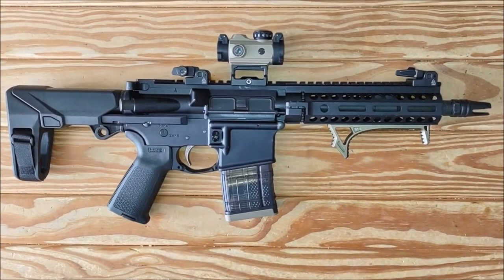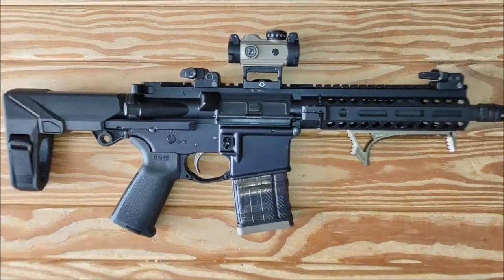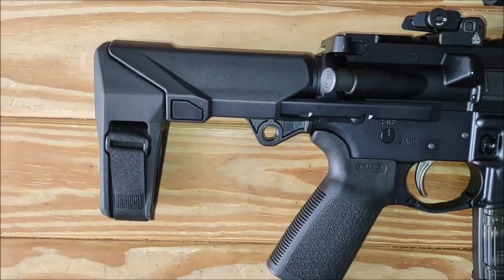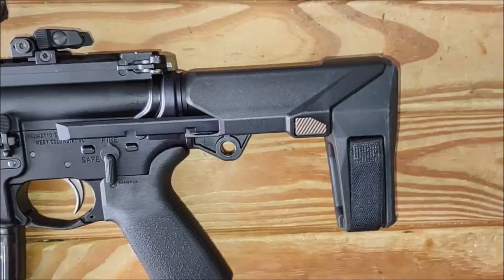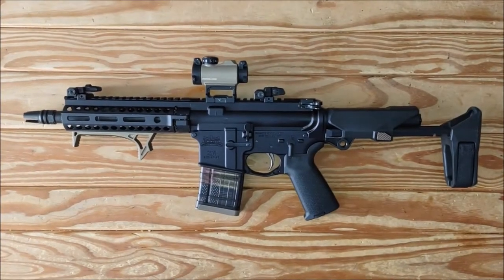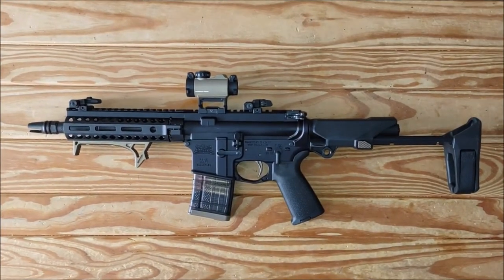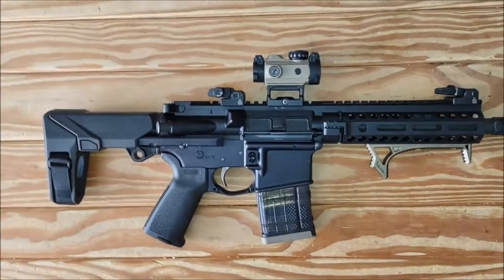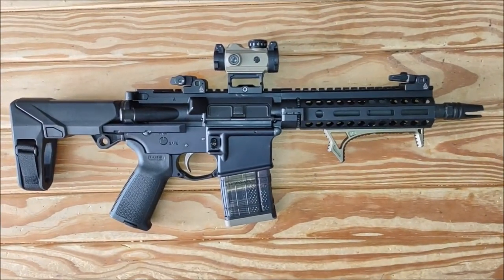Honey Badger 300 Blackout SB Tactical HBPDW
SB Tactical HBPDW
Honey Badger 300 Blackout Brace
PSA 300 Blakout 8.5 Suppressed